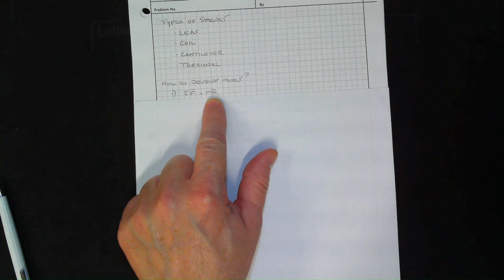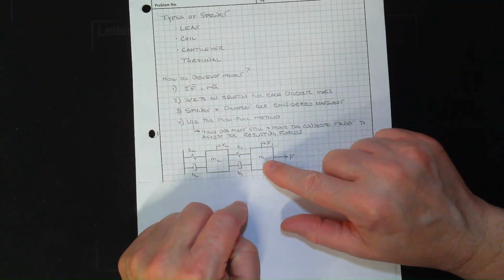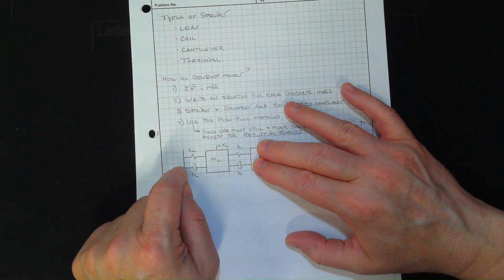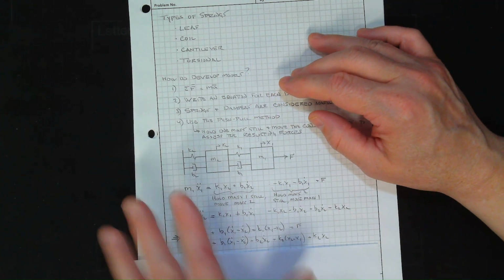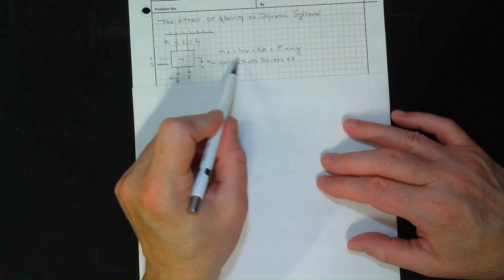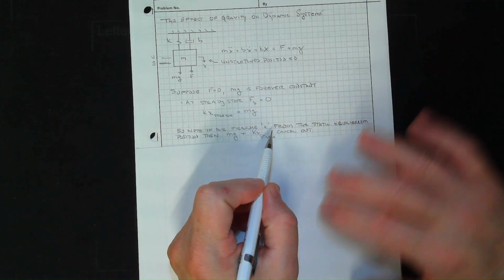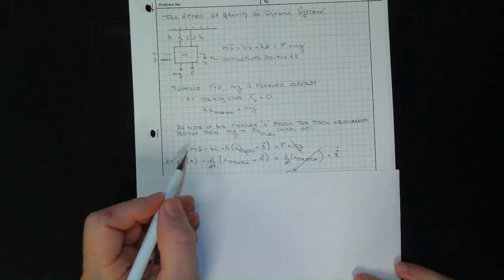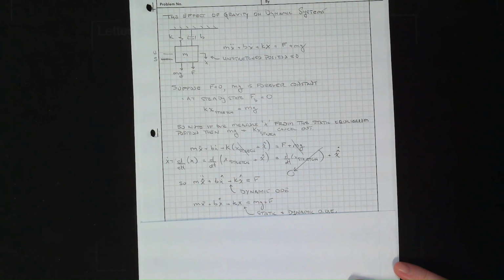Systems C6 - L37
Translational Systems;
Static equilibrium and dynamic ODEs